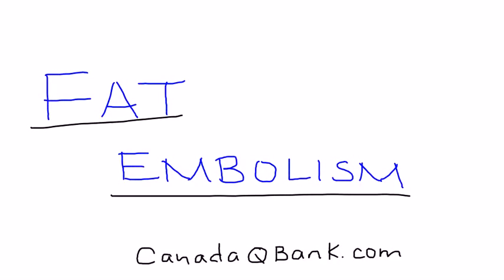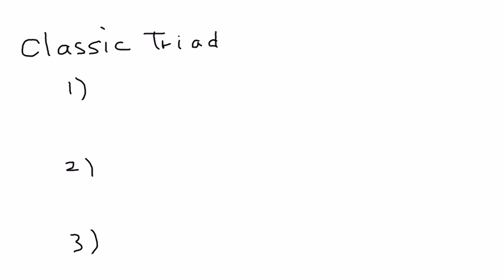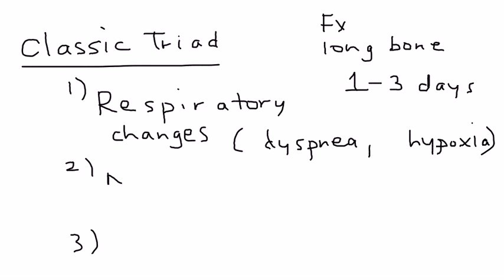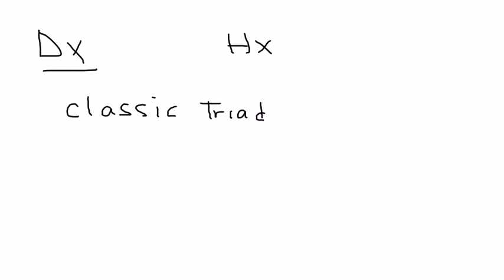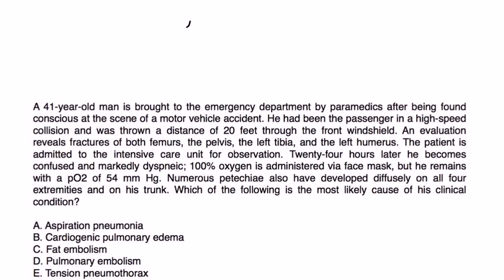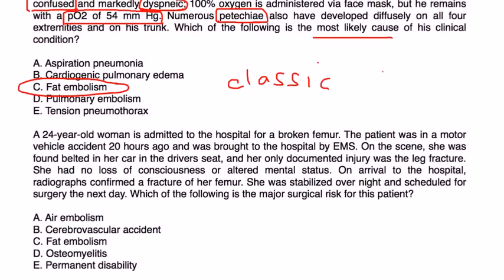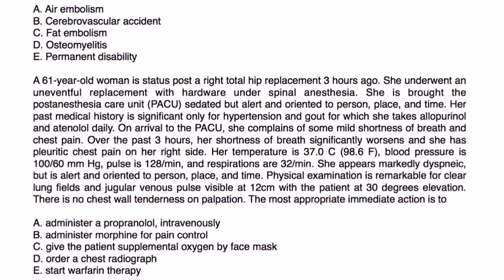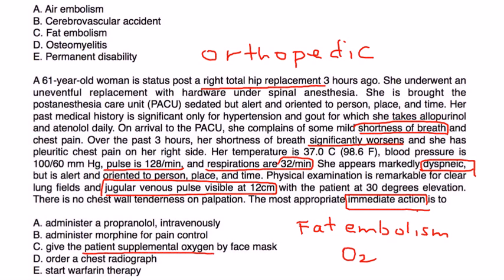Fat Embolism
Instructional Tutorial Video
CanadaQBank.com